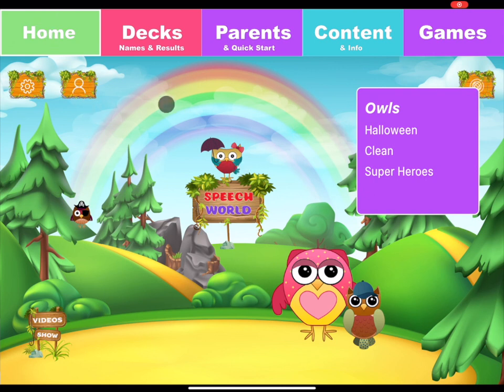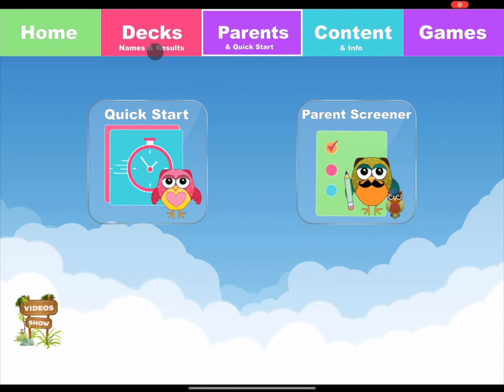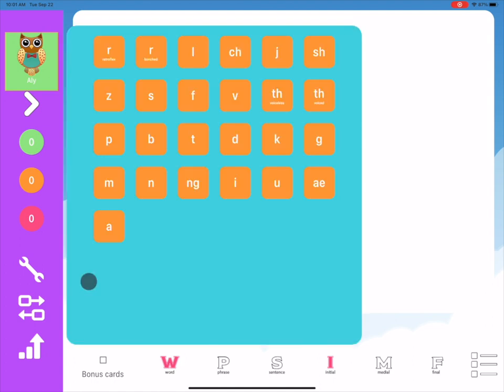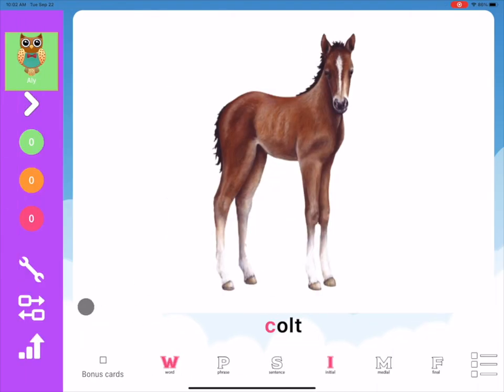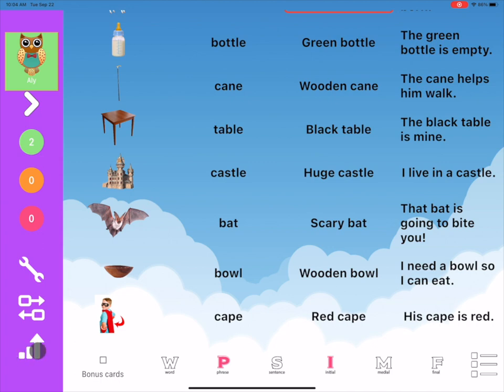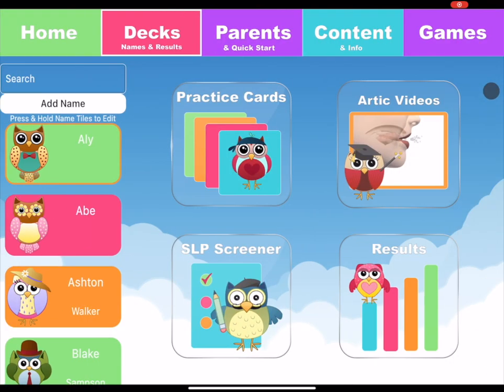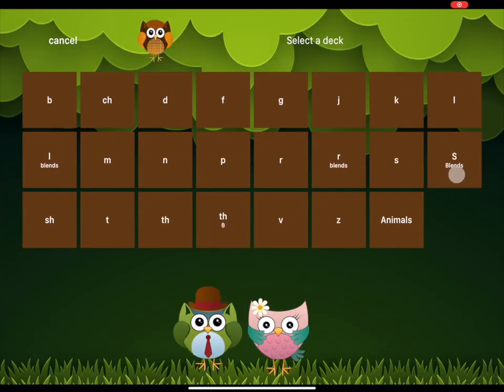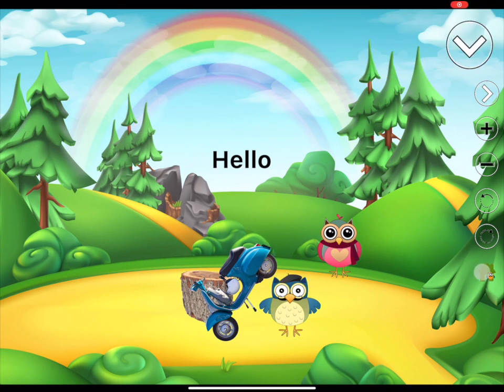Speech World Tutorial Updated (for web version)